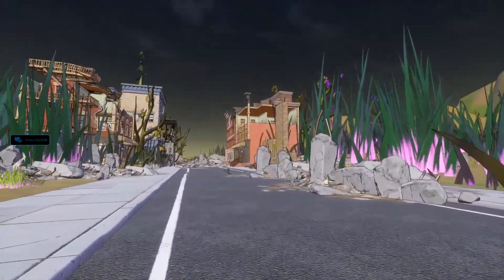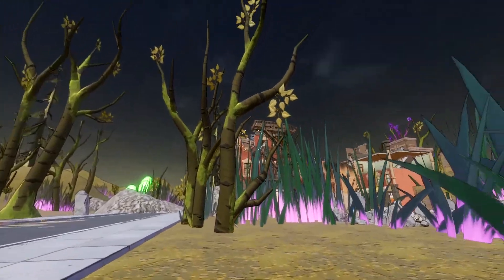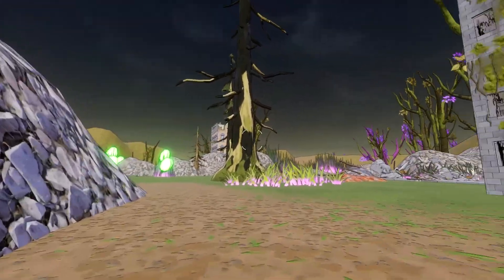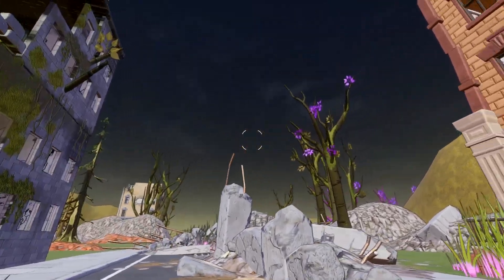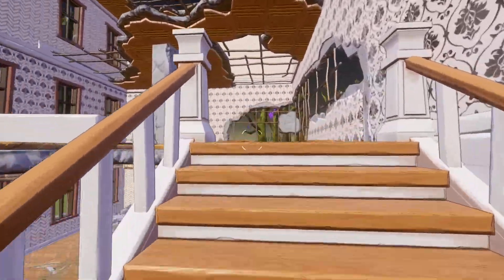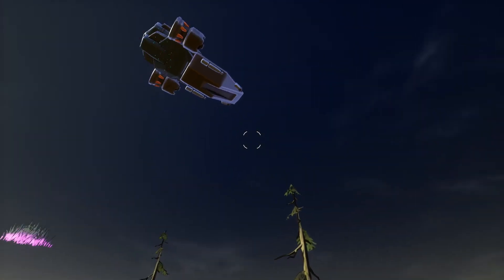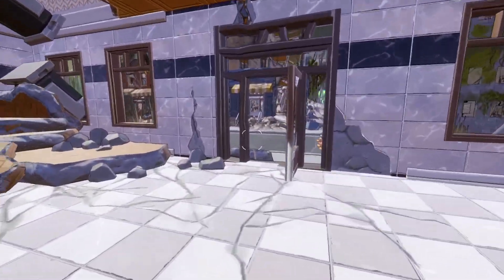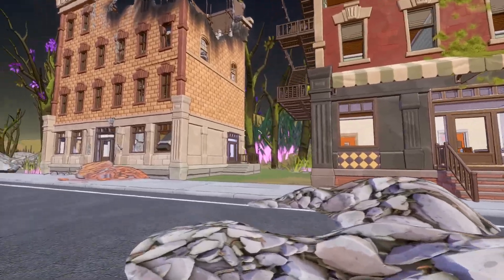Urban Fields Game Jam Showcase Winner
Featuring one of the top 5 winners of my DV Plays Worldbuilding Game Jam!